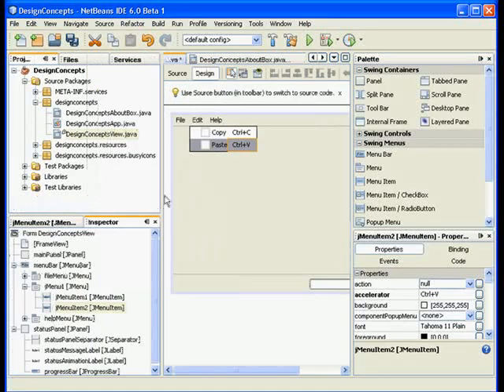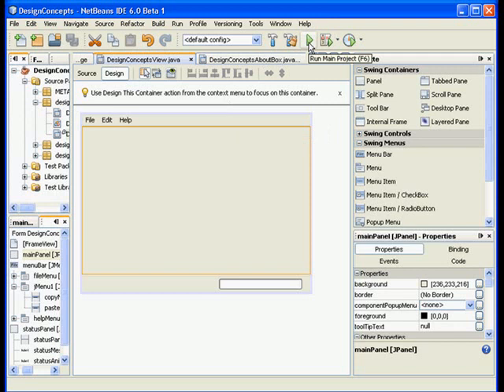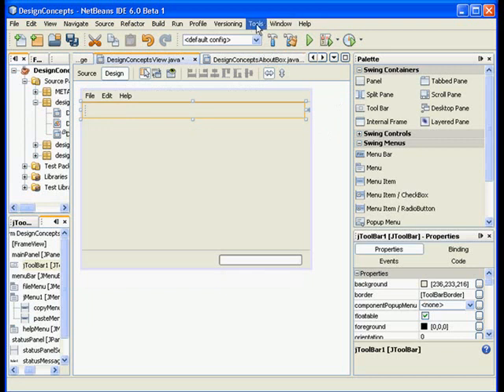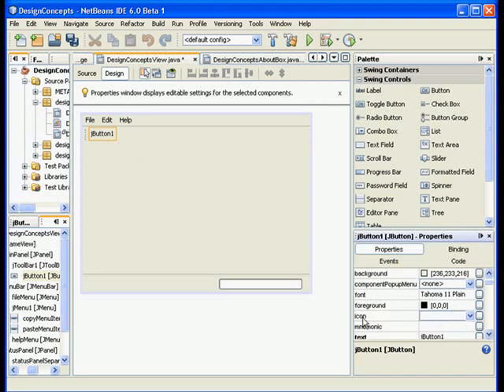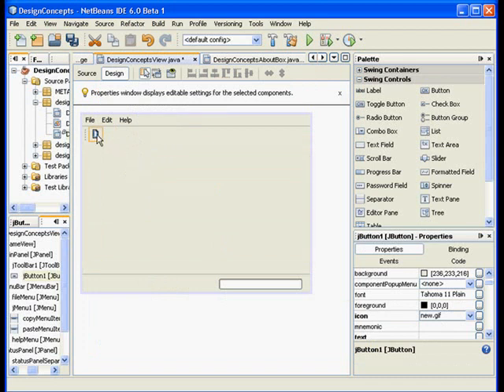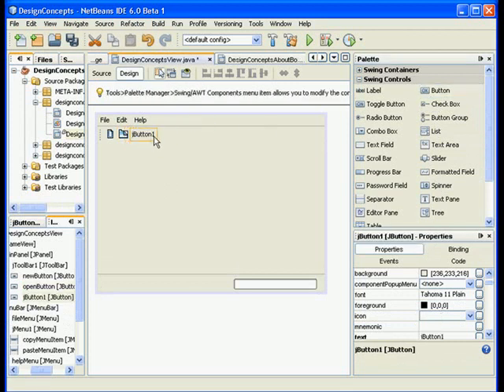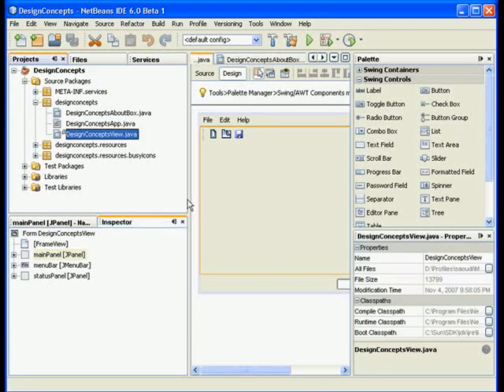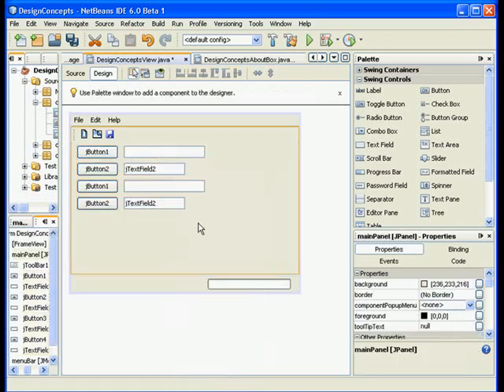ITEC219 Visual Programming with Java -Design Concepts Part 2 of 3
This lesson is part of the ITEC219 course. The lesson explains the basics of Visual Prgramming with Java using NetBeans as an IDE.